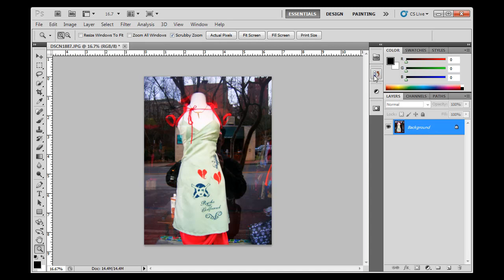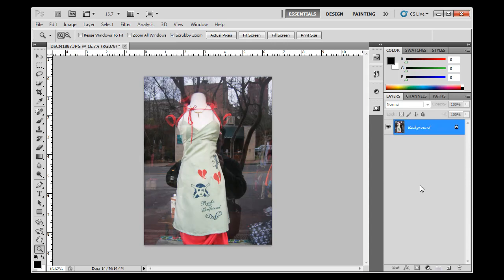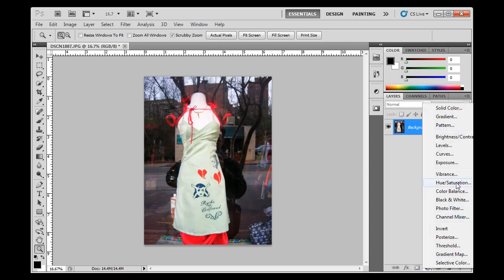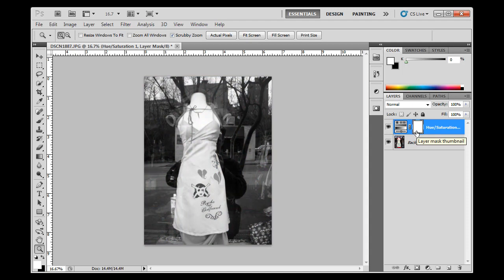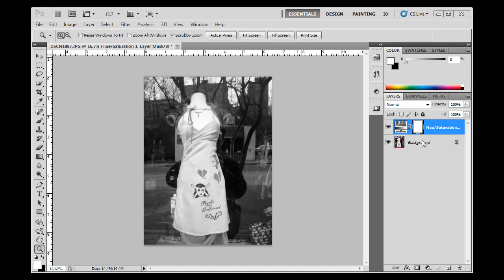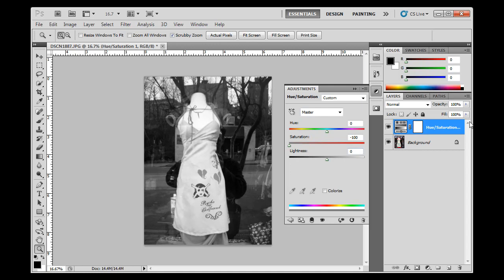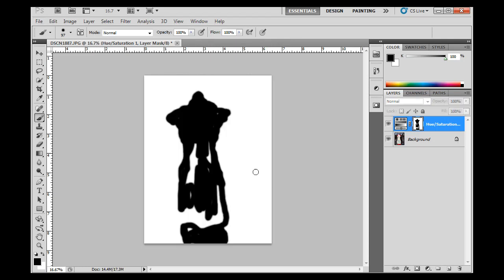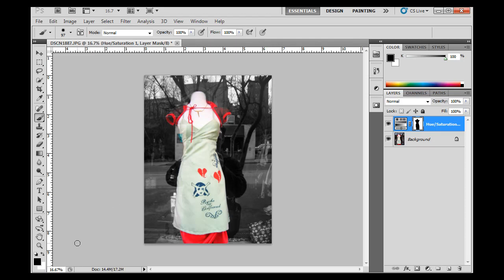Selectively Color a B&W image with Layer Masks - Photoshop CS5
Easy tutorial on using a Layer Mask with an Adjustment Layer to partially color a B&W image using Photoshop CS5